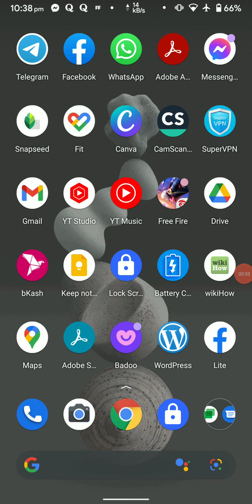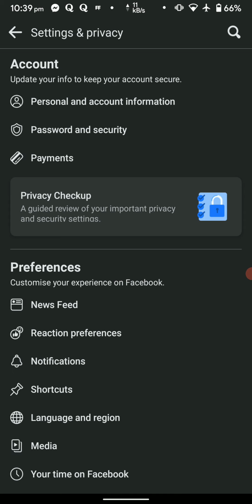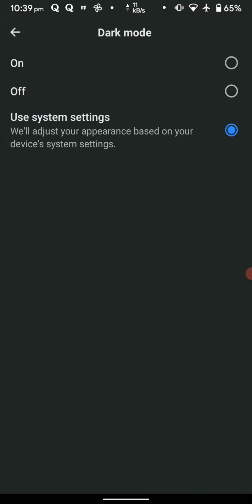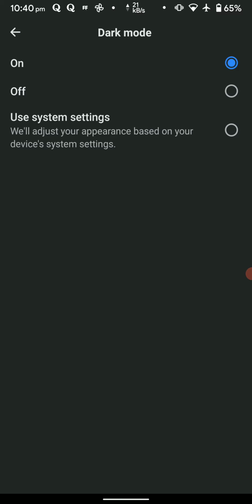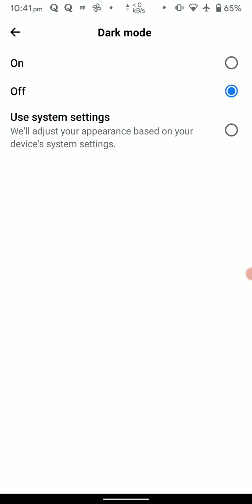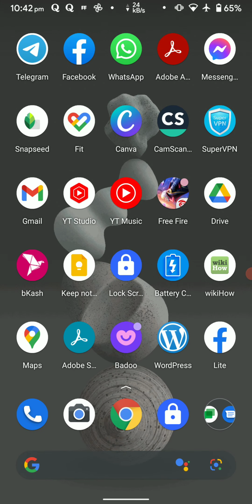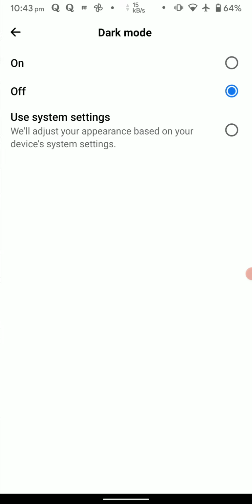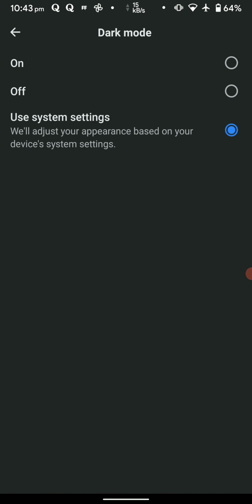How to Activate Dark Mode on Facebook in Android?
Here is the long desired dark mode on Facebook App in Android. This tutorial will guide you on how to activate it.